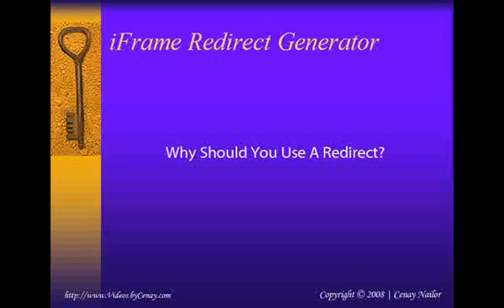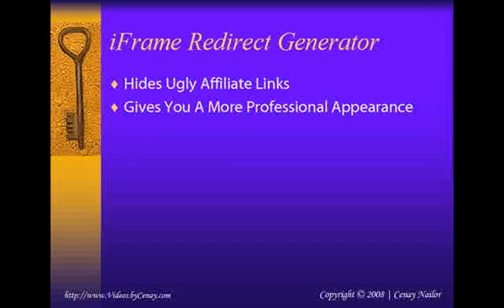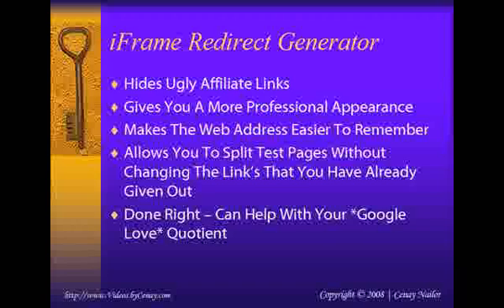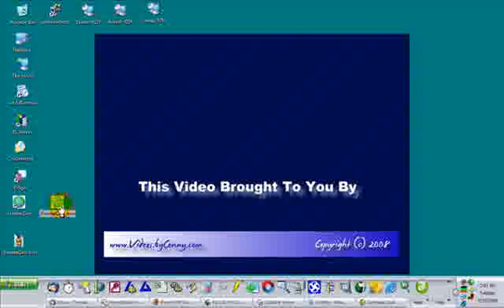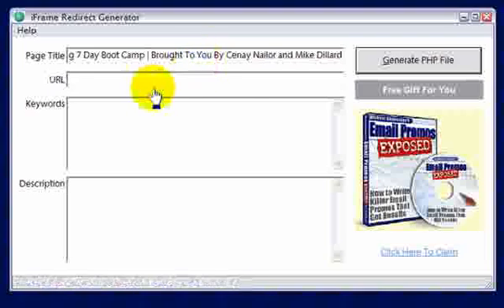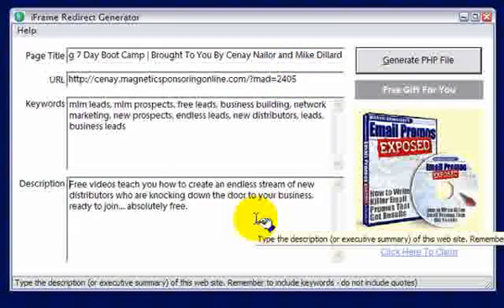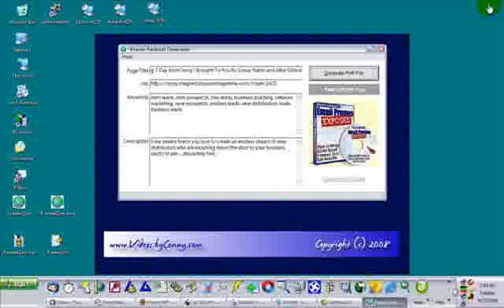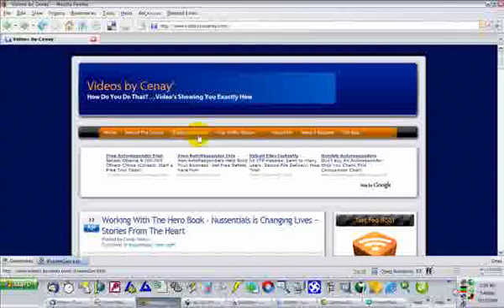Link Cloaking - Free Software - iFrame PHP Redirects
Introducing iFrame Redirect Generator, the software that let's you build redirect PHP pages that send your web traffic to whatever URL you want them on, while displaying your domain name in the address bar.